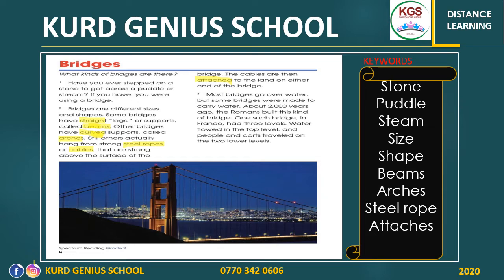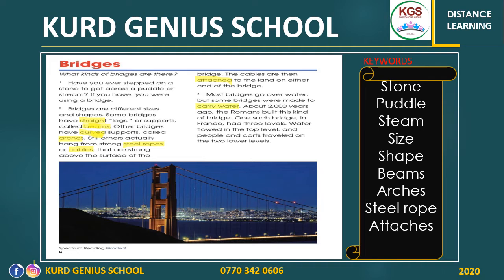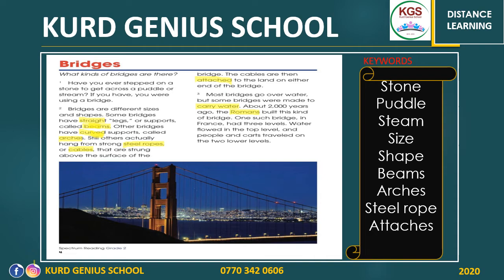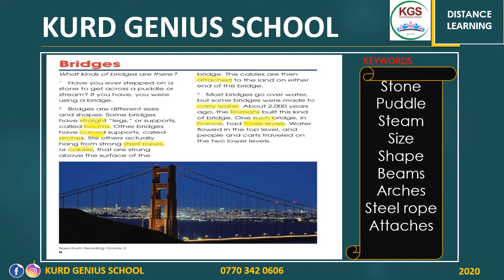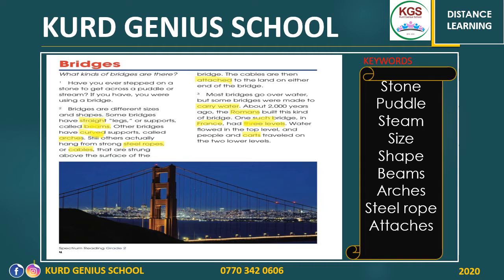Grade 2 - Reading ( Bridges)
Bridges
Page:4-5